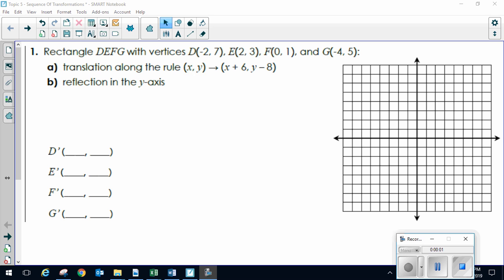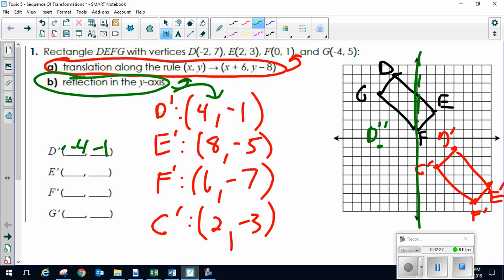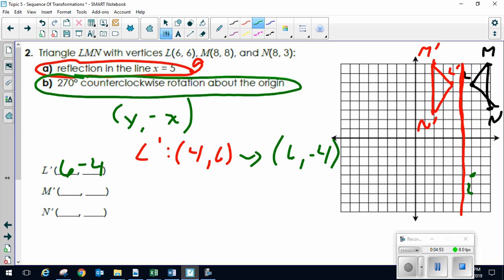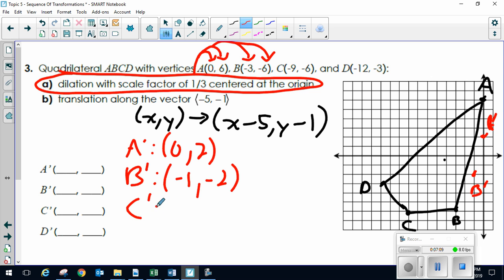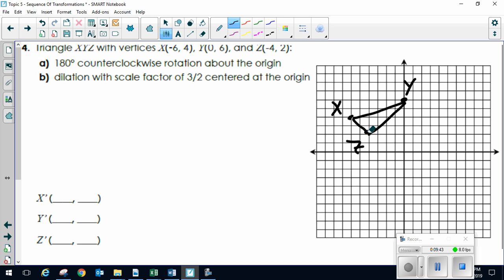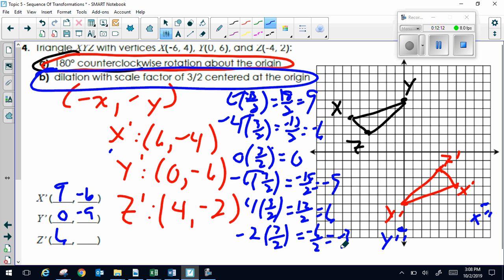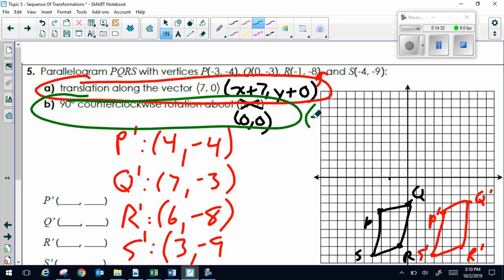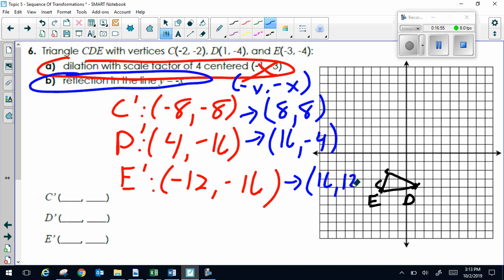Topic 5 Sequence Of Transformations